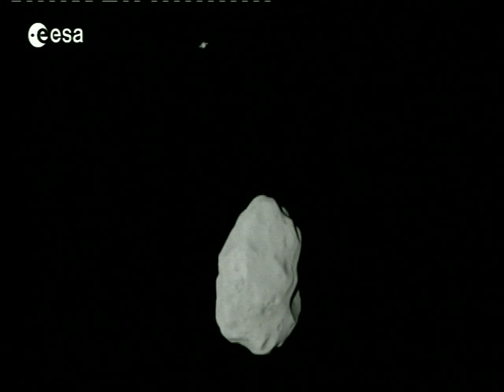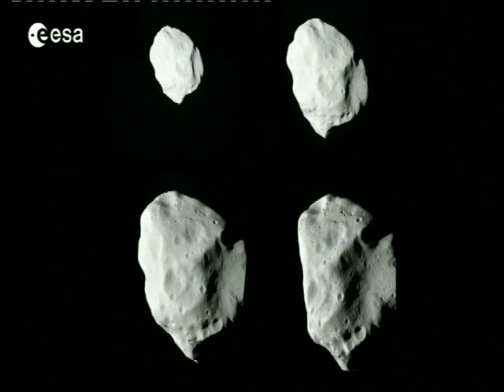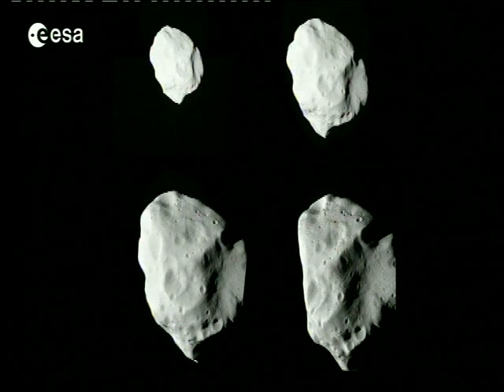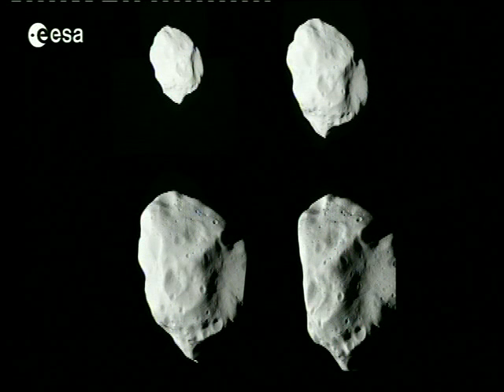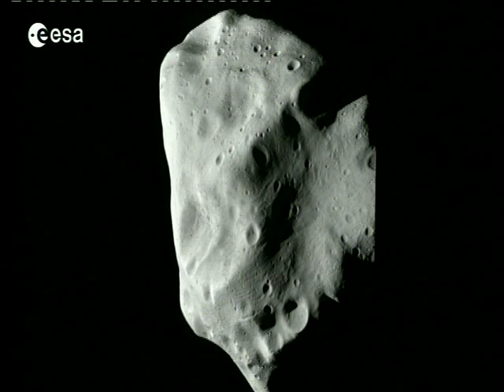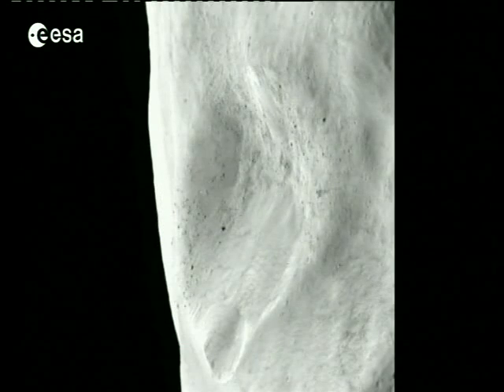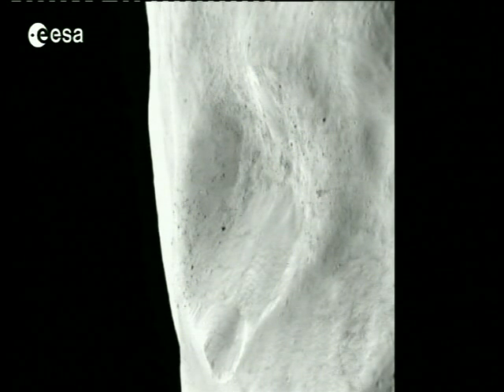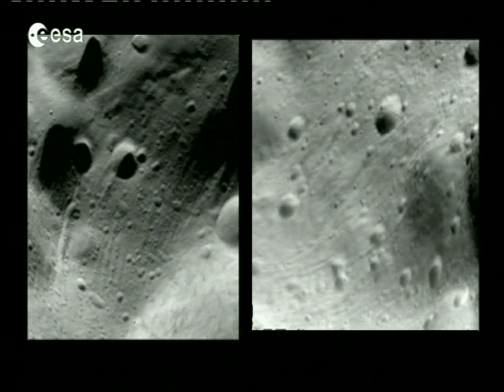Rosetta's flyby of asteroid 21 Lutetia:2of2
Rosetta webcast live 10 July
Live webcast of media event from ESA/ESOC covering Rosetta's flyby of asteroid 21 LutetiaRosetta's flyby of asteroid 21 Lutetia